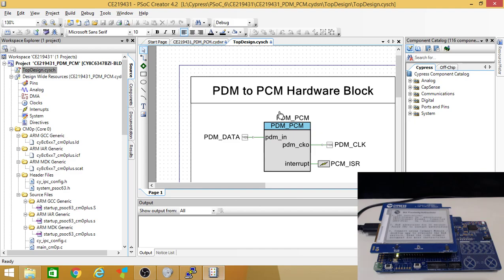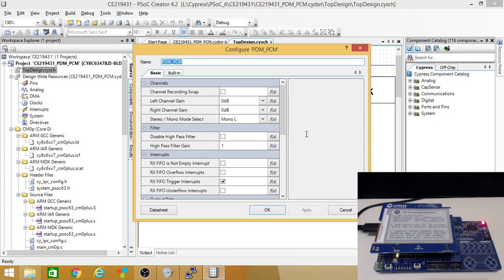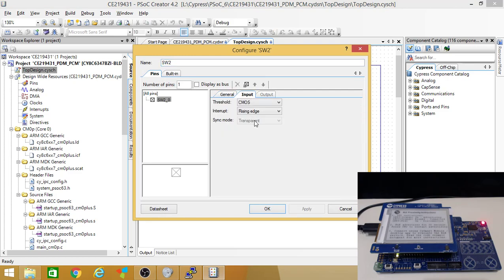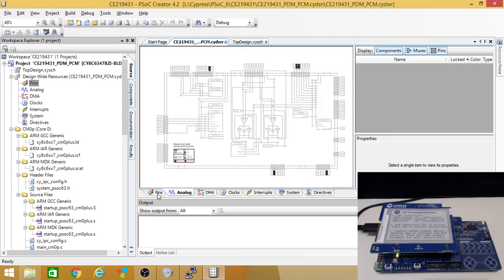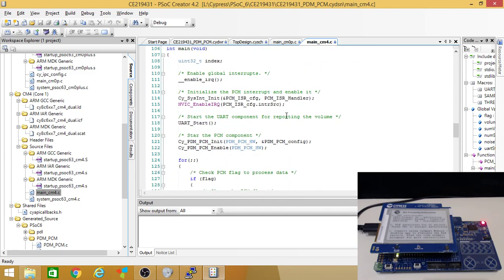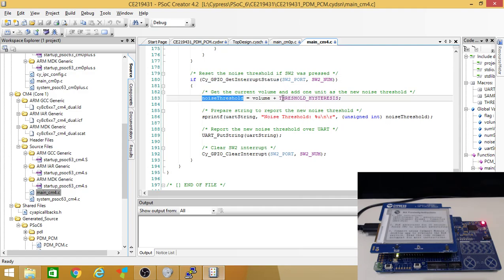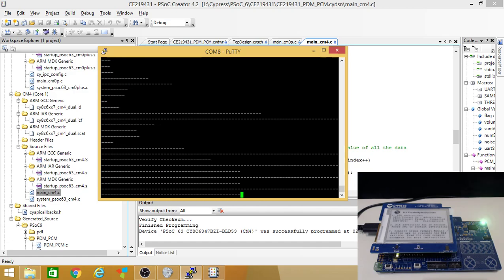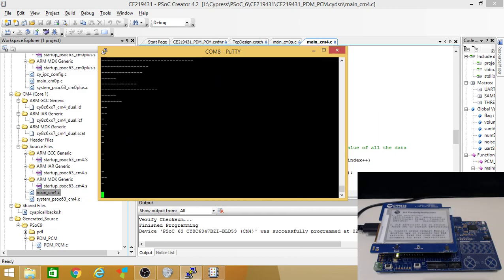Cypress PSoC 6 BLE Pioneer Kit – E-INK Mic Test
In this video I use the Cypress PSoC 6 MCU PDM-to-PCM Example to test the pulse-density modulation/pulse-code modulation (PDM/PCM) hardware block in PSoC 6  using the on board digital microphone from the E_Ink Display connected to the Cypress PSoC 6 Pioneer Kit.  PuTTY is used to show the signal level as it is read in from the on board E-Ink mic.

More info regarding the Cypress PSoC 6 BLE Pioneer Kit can be found at the following link: